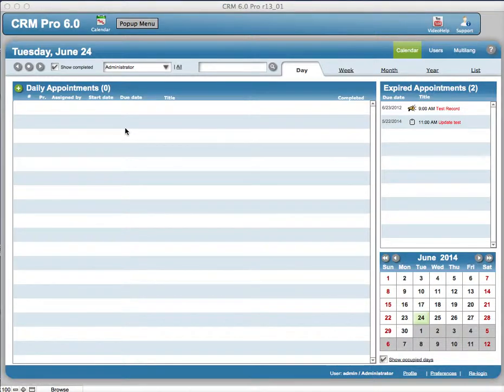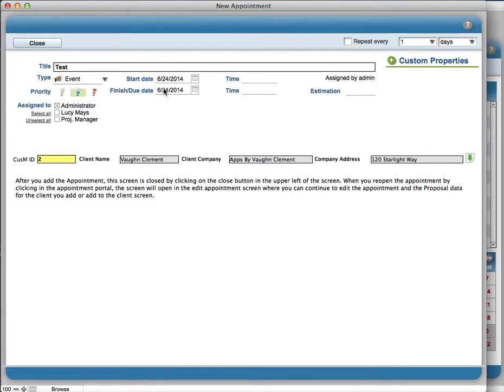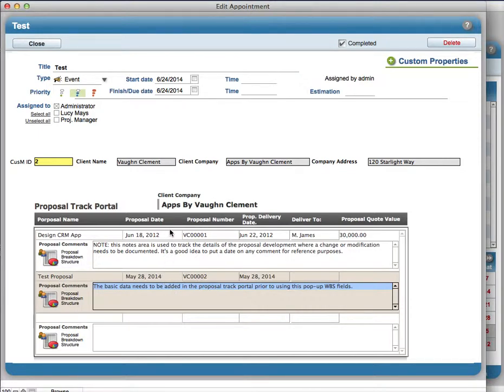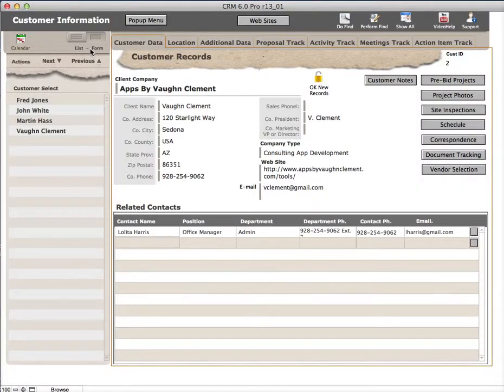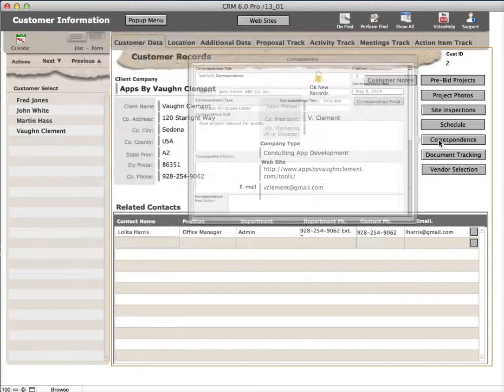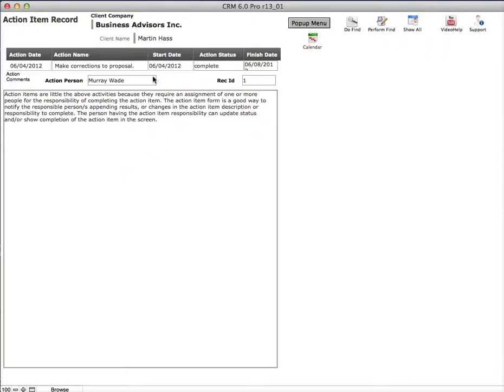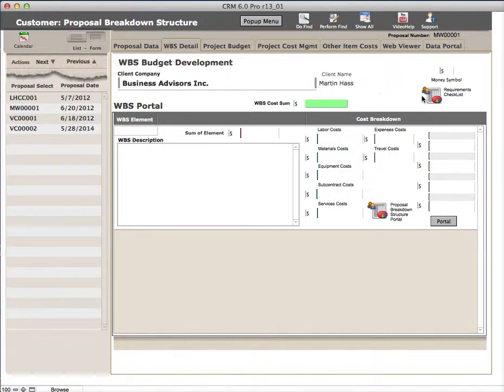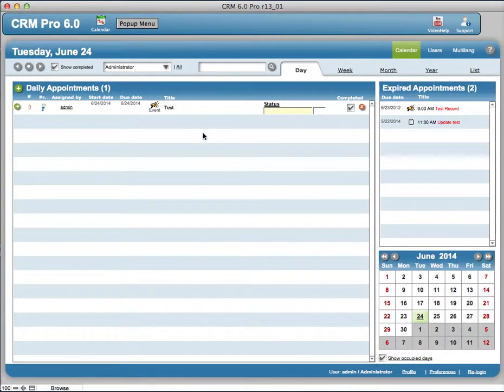CRM 6 Pro Overview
In this VideoHelp I will cover the basic features of the new CRM 6 Pro app. This app is an update of the CRM 5.0 app with many new features and new navigation features. The new content includes Pre-Bit project management screens.